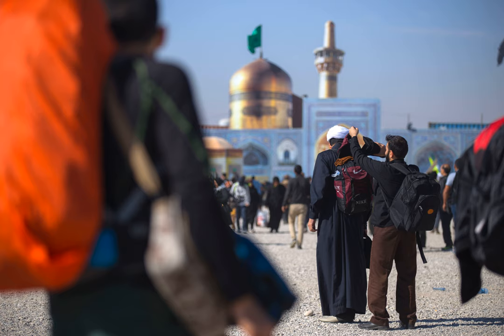society - How can I get a library to be seen as neutral territory?